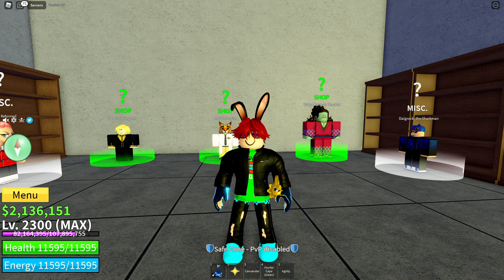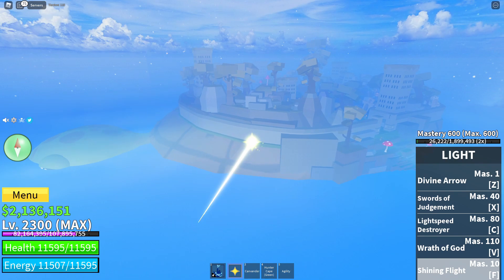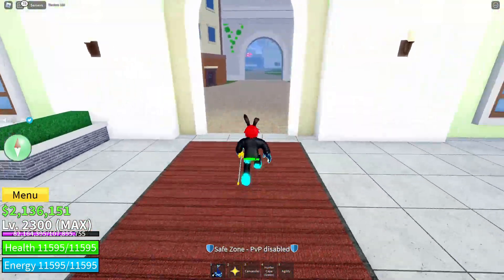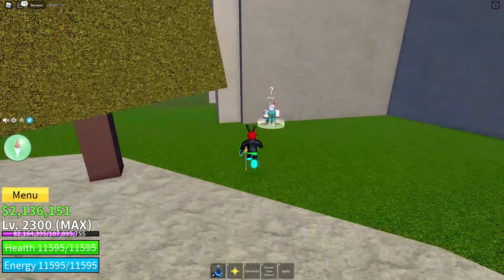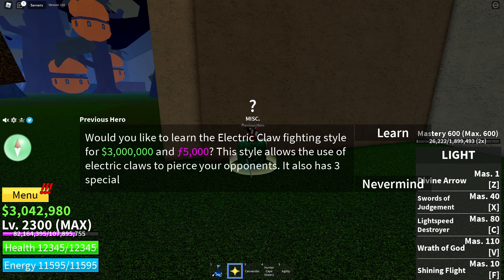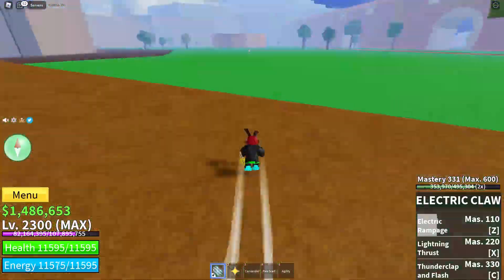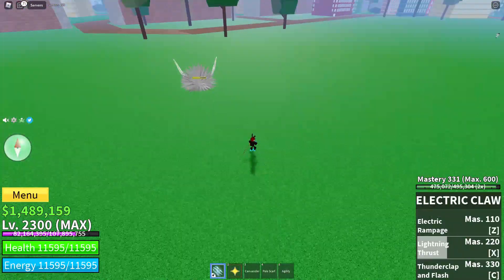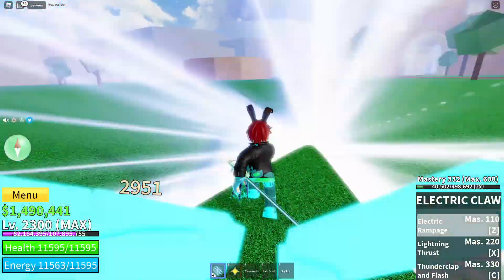How To Get Electric Claw IN Blox Fruits Requirements Obtainment And Showcase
After watching this video you will know how to Obtain Electric Claw in blox fruits it is very easy and stay till the end of the video if you want.